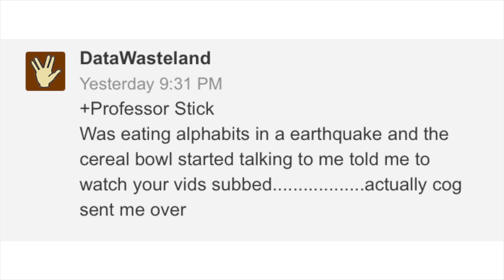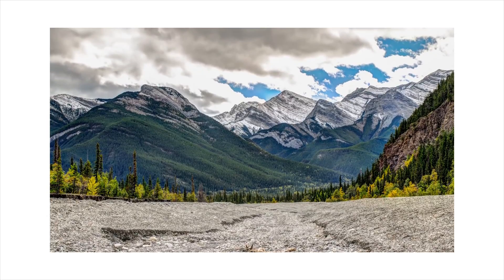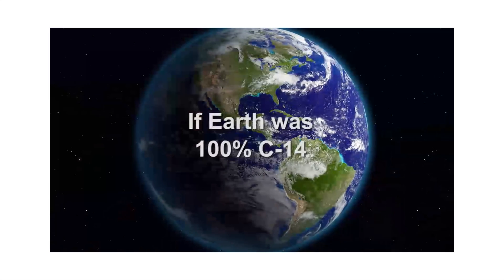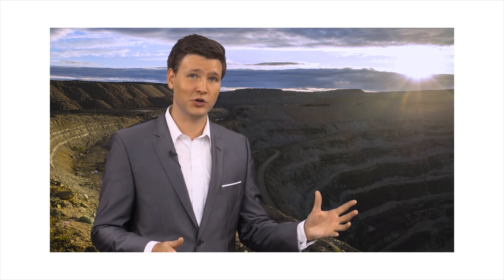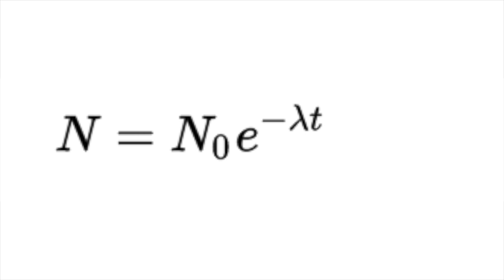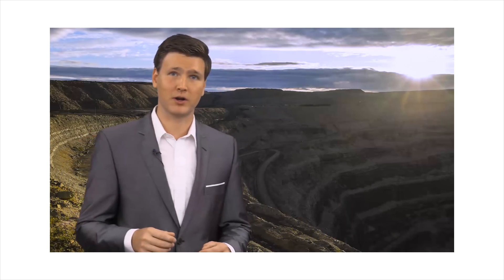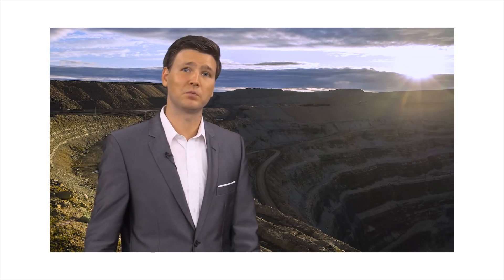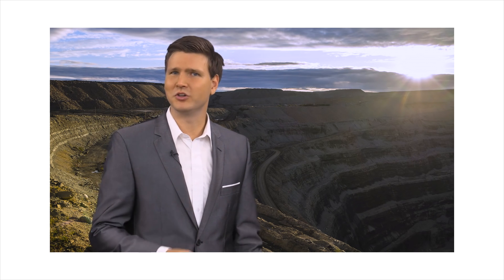C-14 in Diamonds: Carbon Dating Disproves Evolution?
David Rives is at it again. This time, he tries to disprove evolution using radiocarbon dating... and diamonds. Although his arguments may sound reasonable at first, they will be broken down carbon by carbon in this video by Professor Stick.